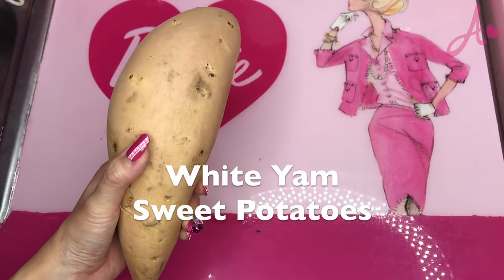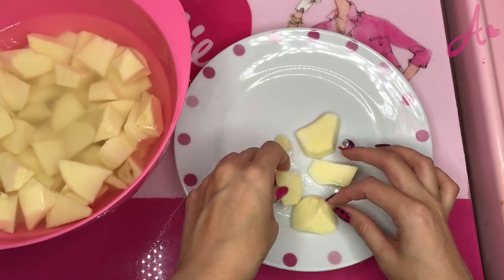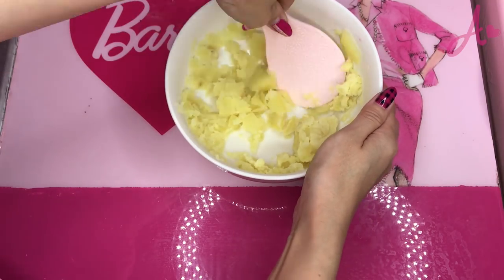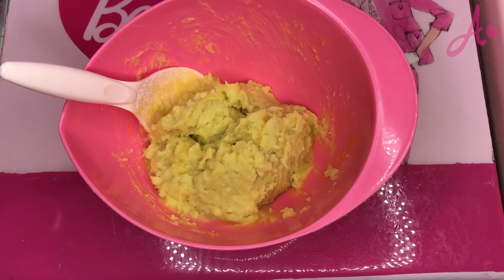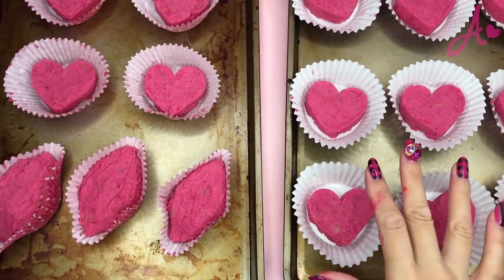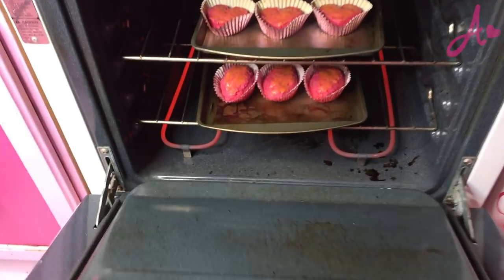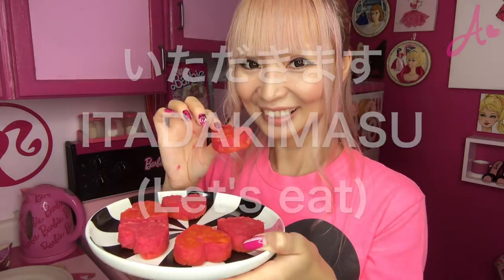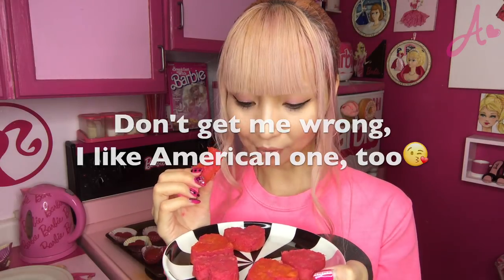[COOKING] PINK HEART♡ Japanese Sweet Potato Dessert♡ AZUSA BARBIE